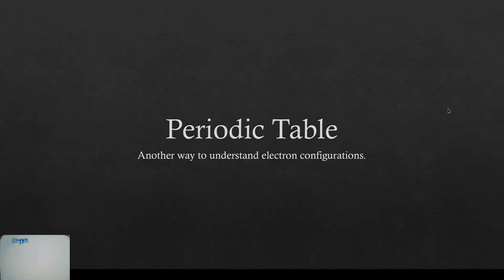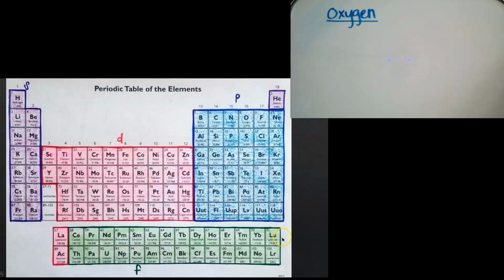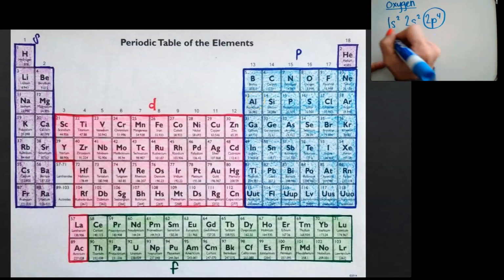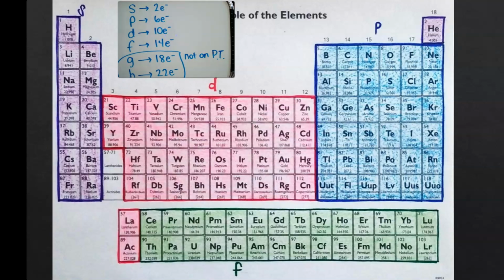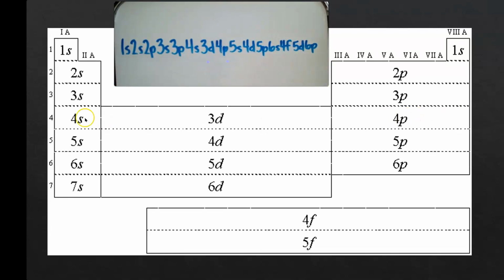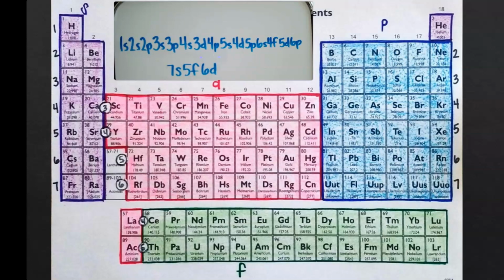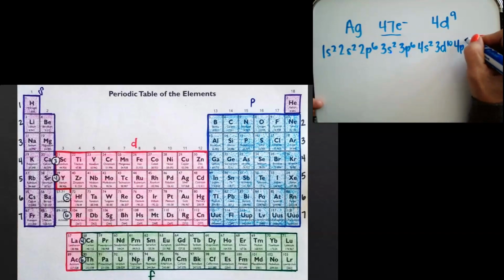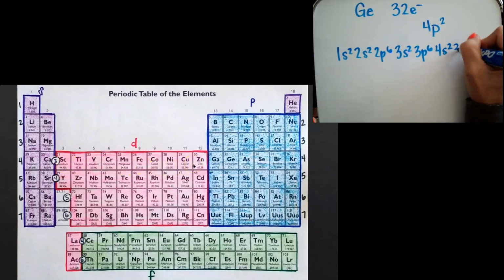Chem Ch5 #8 Using the Periodic Table for Electron Configuration